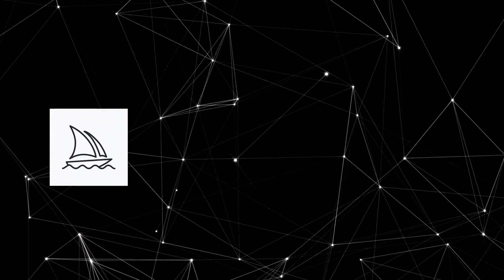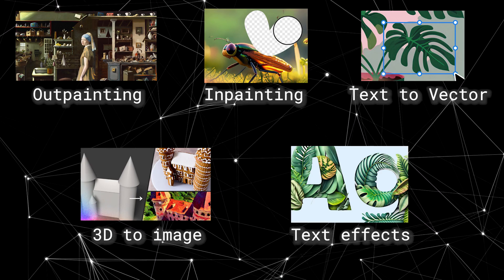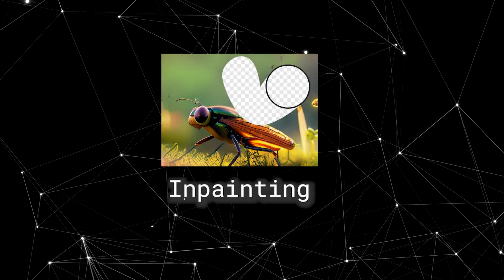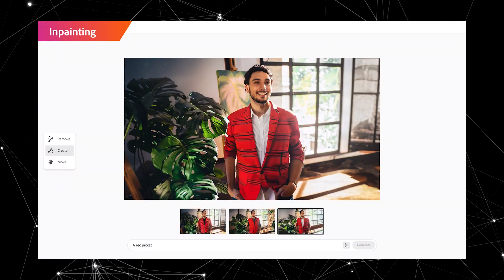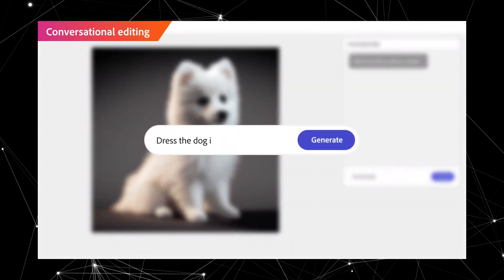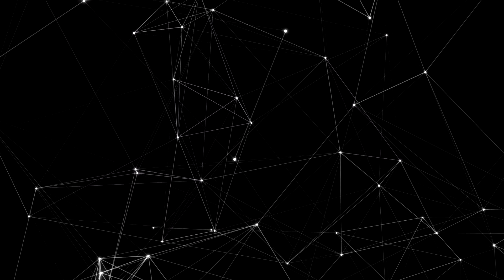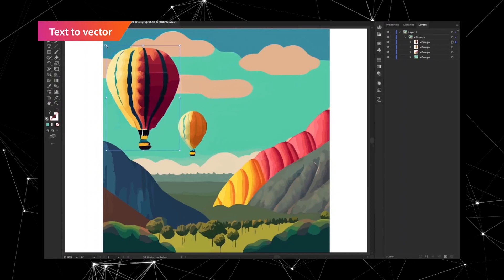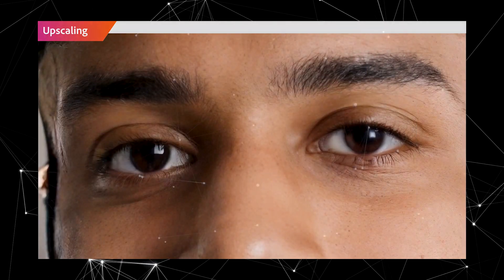Adobe Firefly (Is it Better than Midjourney AI ?)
Adobe's new AI photo generator is exceptional and is more equipped for professional photoshop artists than Midjourney's AI is.